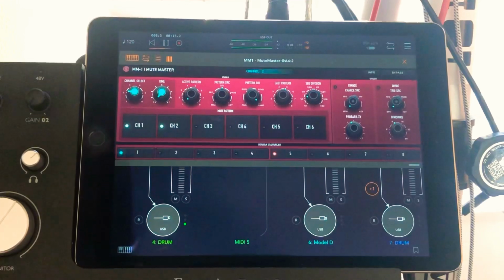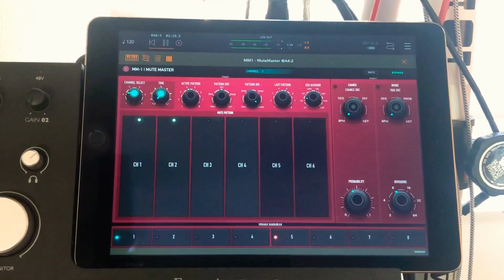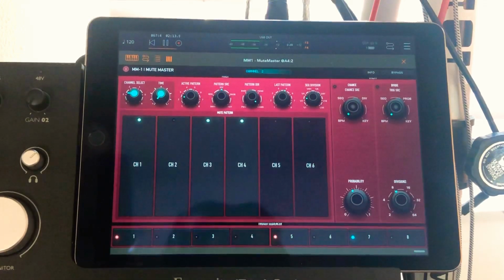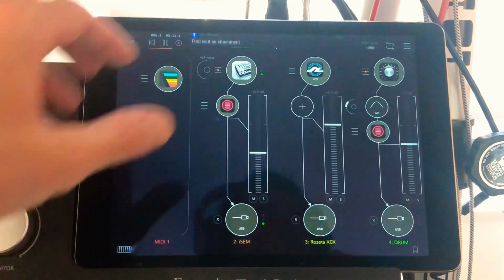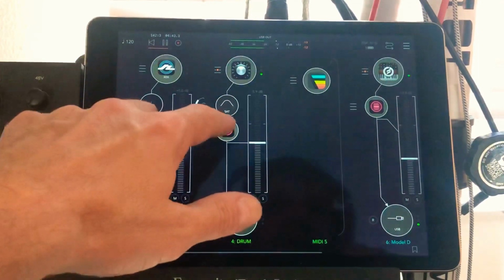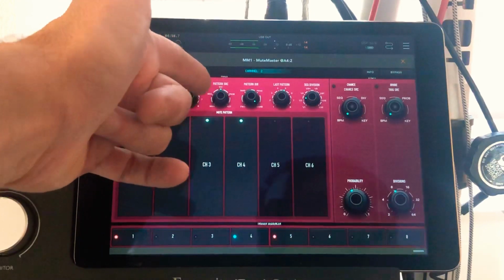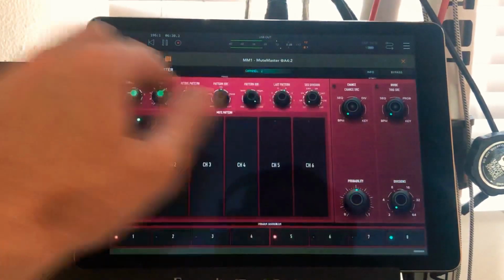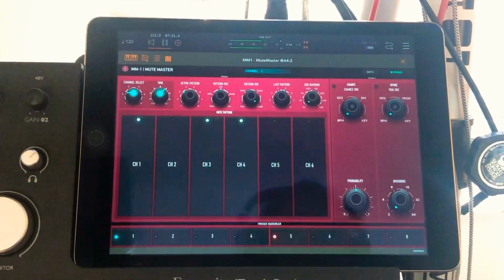Electro EBM MM-1 MuteMaster AUM Demo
cheers!